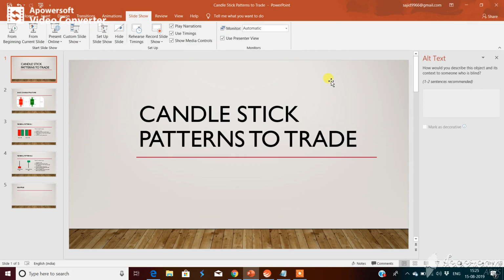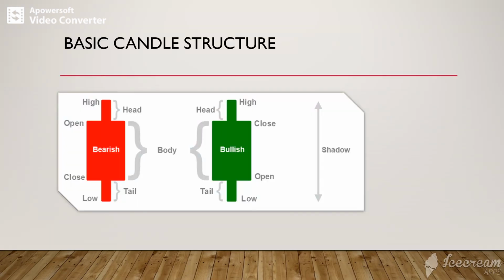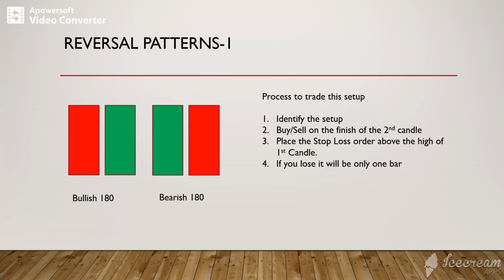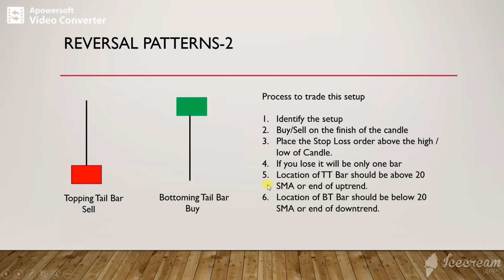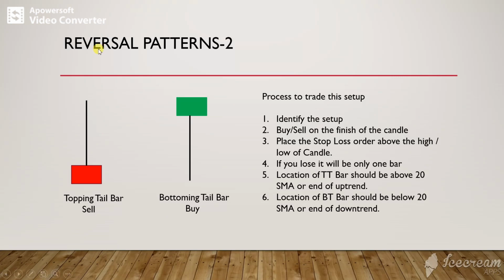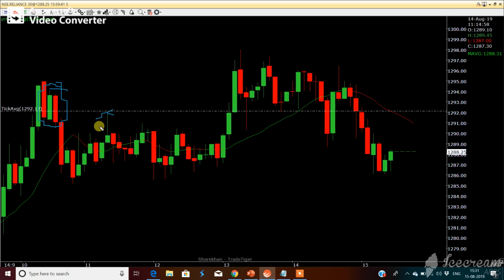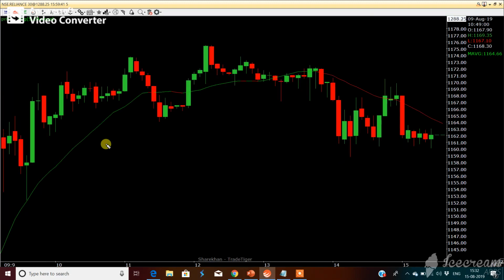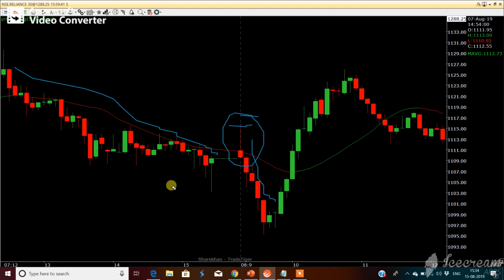How to trade Candle Stick Patterns ?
Simple candle stick patterns to trade on a daily basis with Stop loss and Moving average, Risk to Reward high